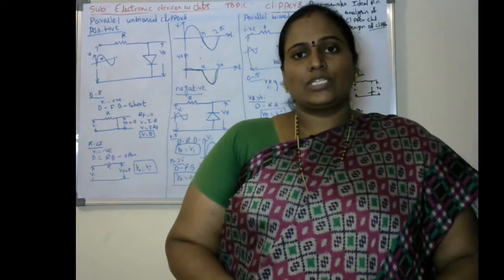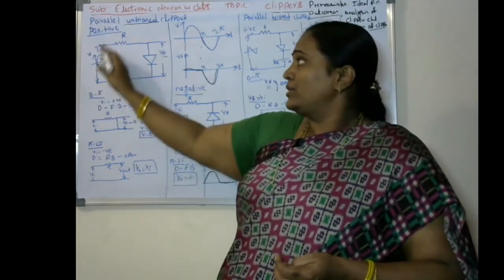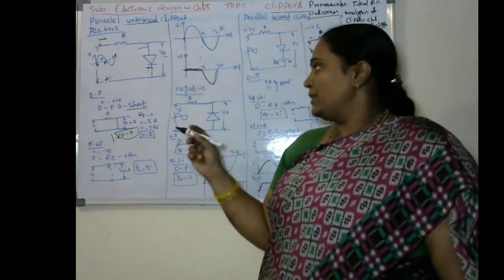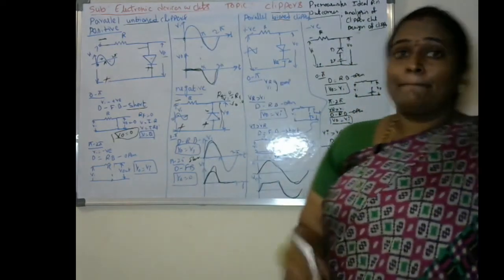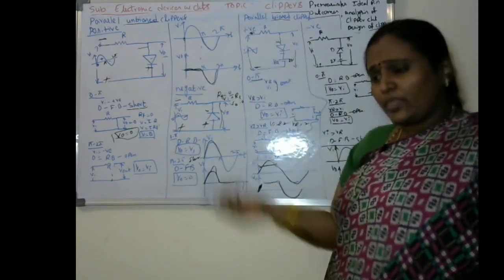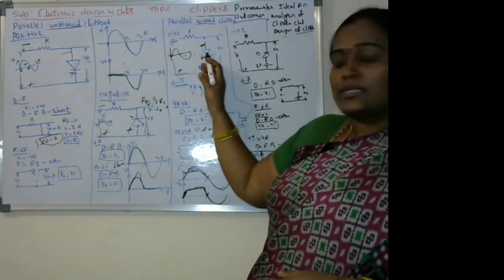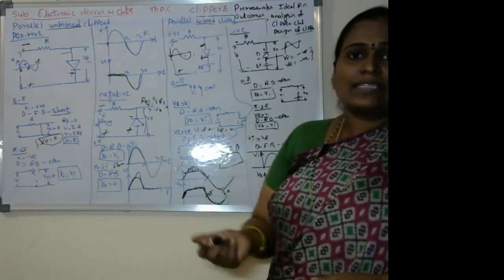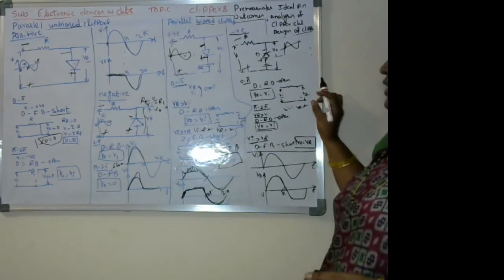parallel clippers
parallel positive unbiased, negative unbiased and parallel biased clippers